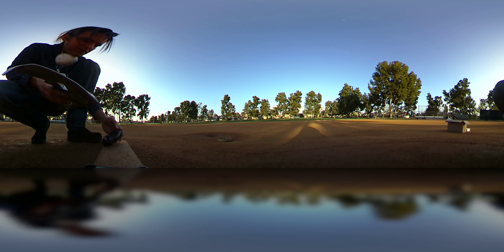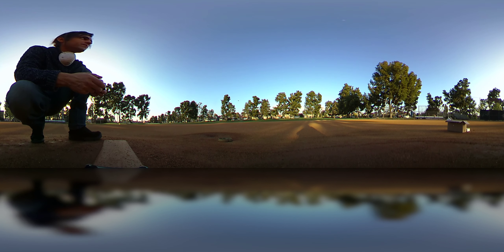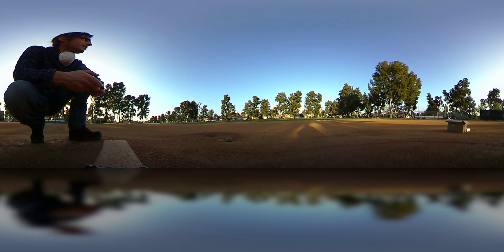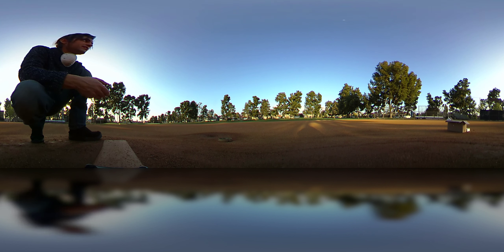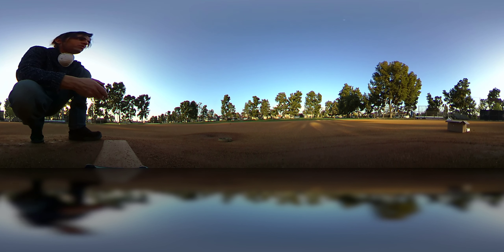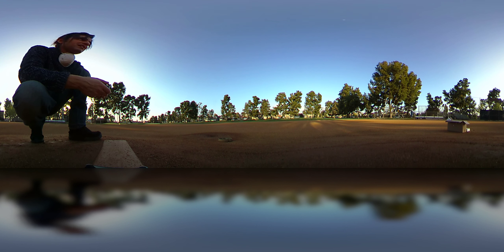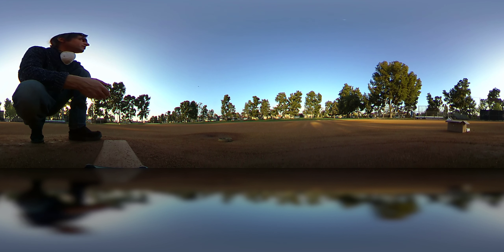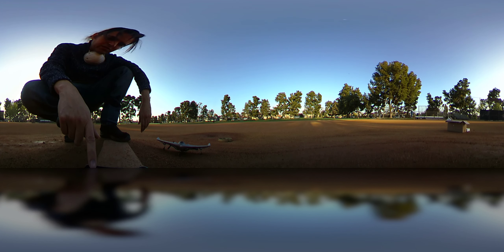Vr 360 fly B2 bomber plane takes to the sky